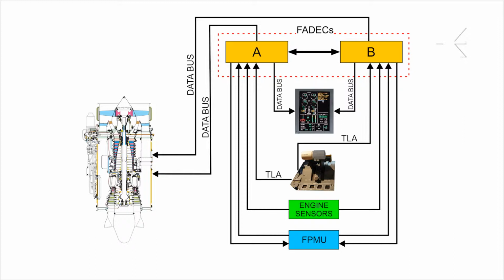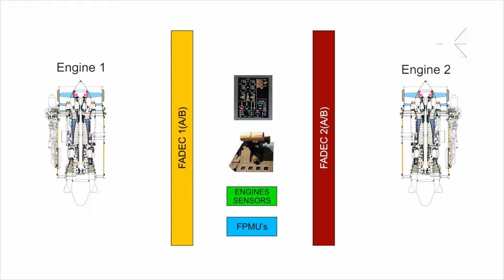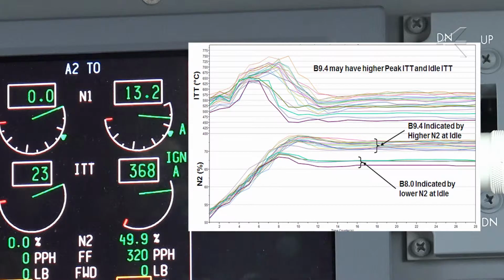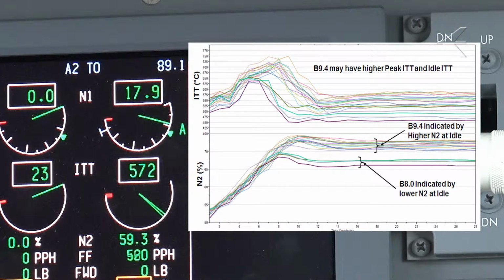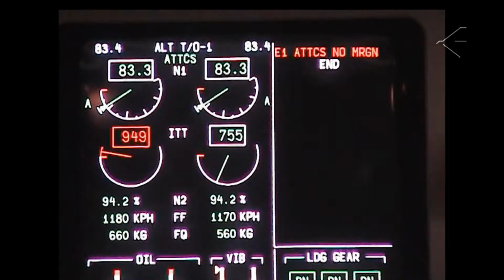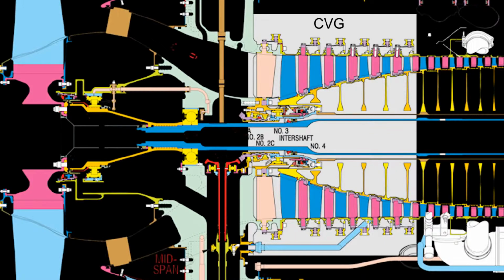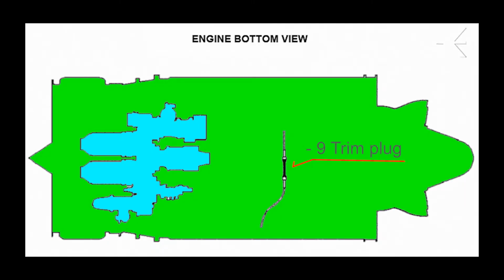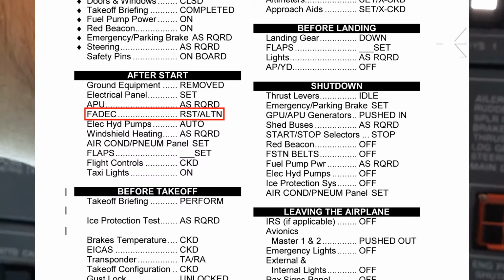FADEC B9.4 and FADEC B9.4.1 - OV 145026